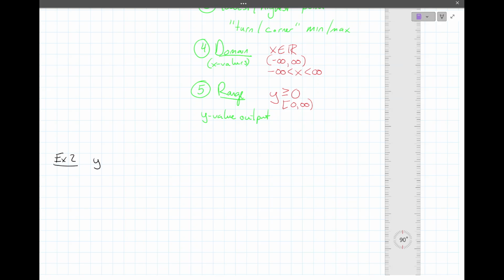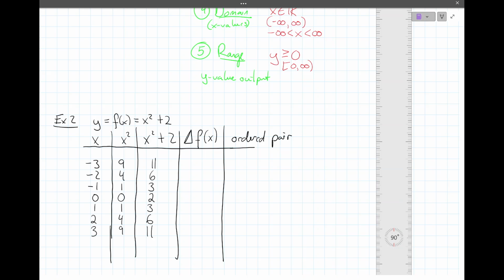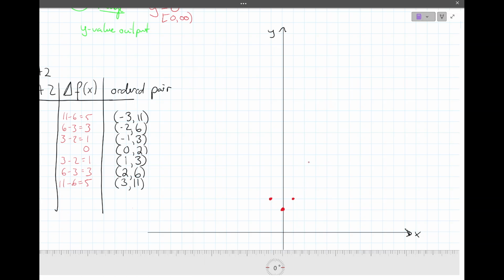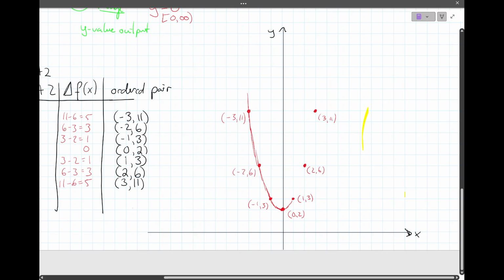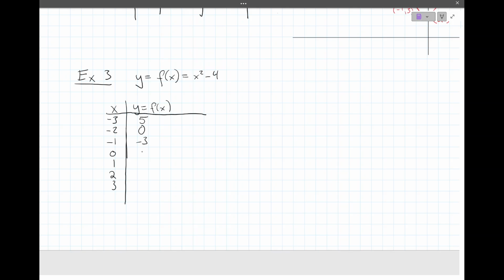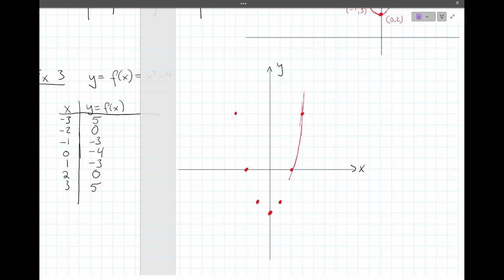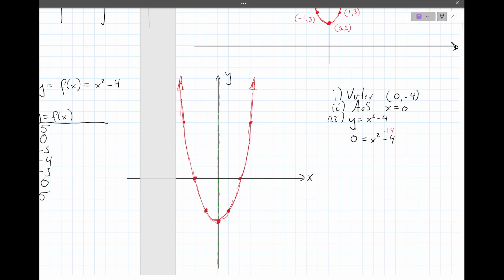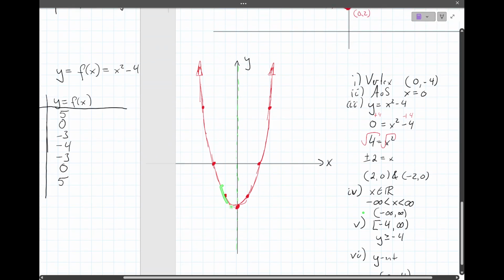Unit 3 Lesson 1B - Graphing Quadratics with Coefficients and Changes in y